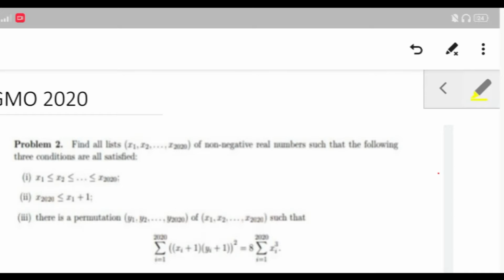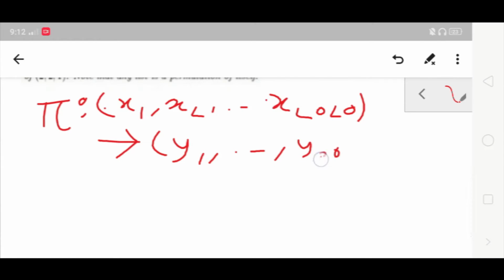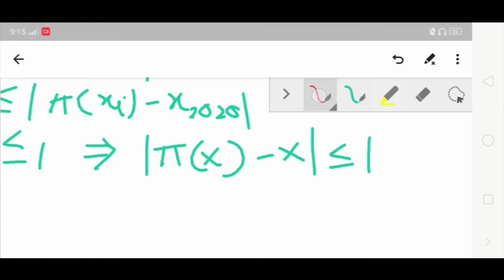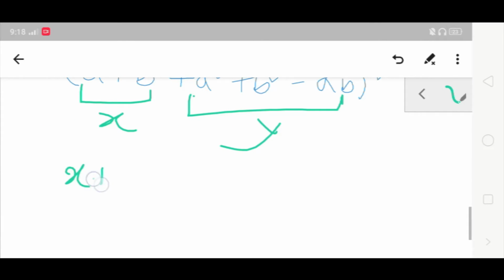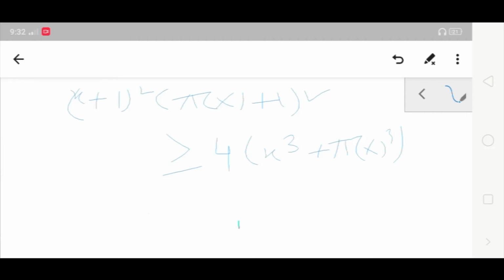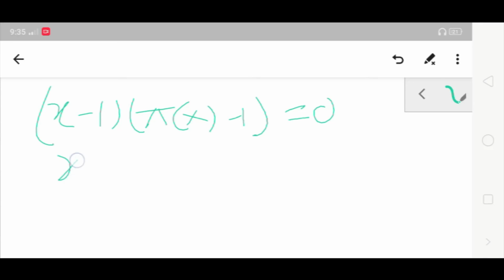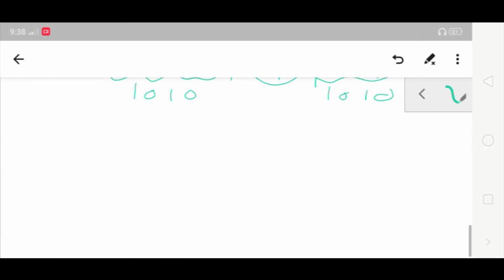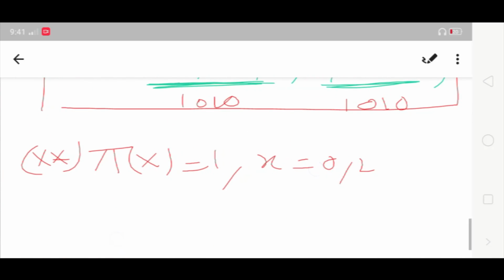EGMO 2020 Solution || problem 2 || Trishan || check description box.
It's EGMO 2020 problem 2 Solution !!